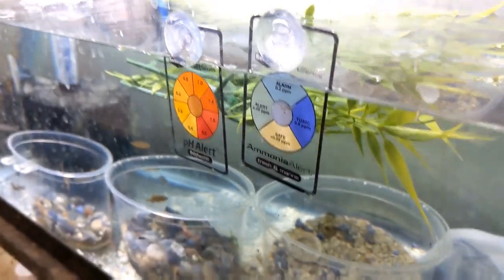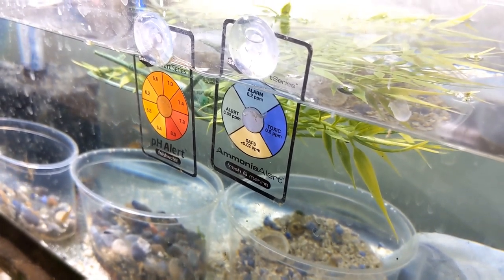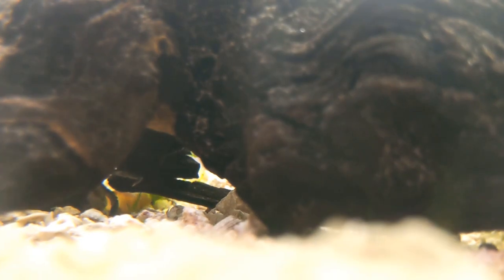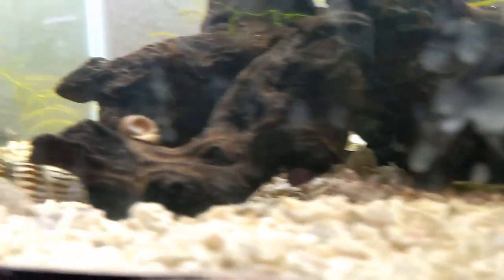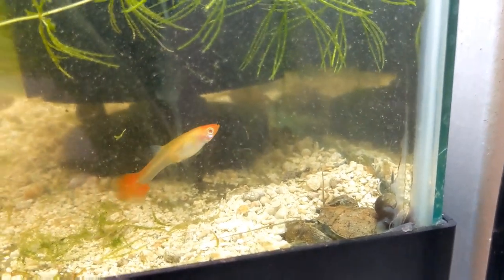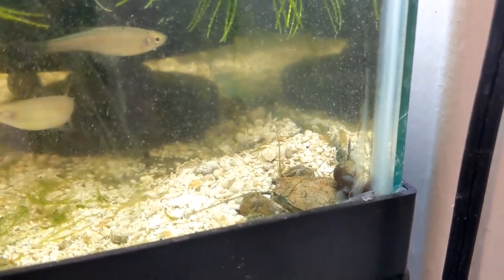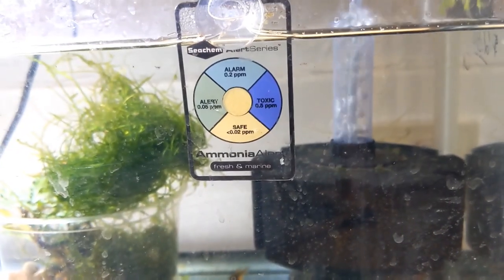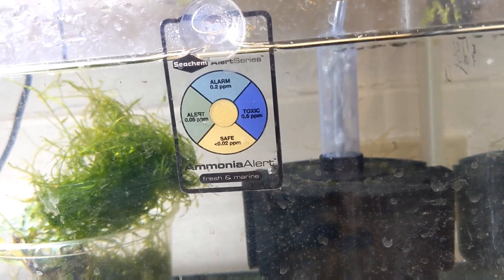Fish Geek Girl talks... Tank/pH crashes- what you need to know feat. mini Aegla spotlight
Chock full of lots of helpful tips to understand tank crash- to prevent and also remedy the situation if it happens.
also your favorite fish room updates and a really weird crustacean